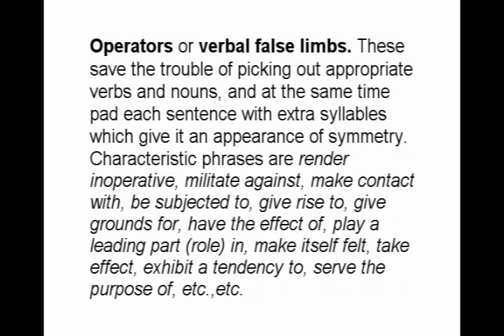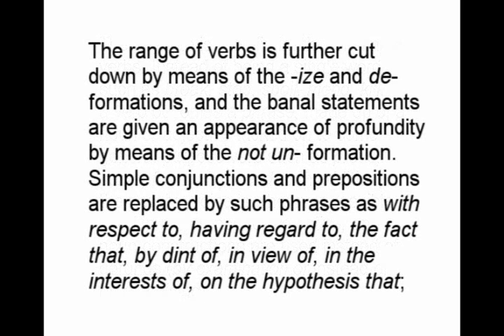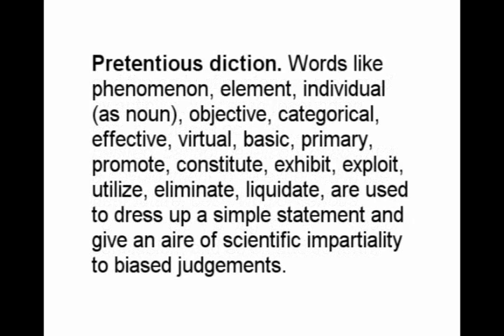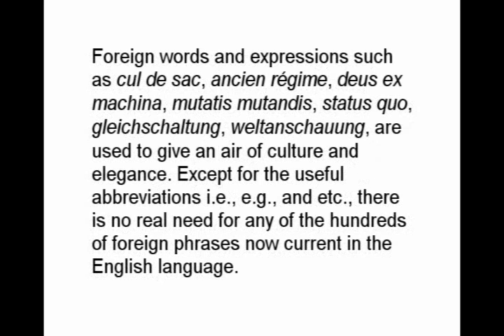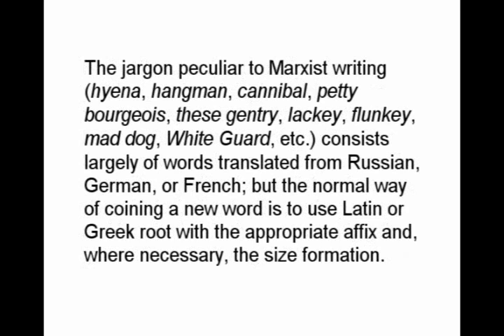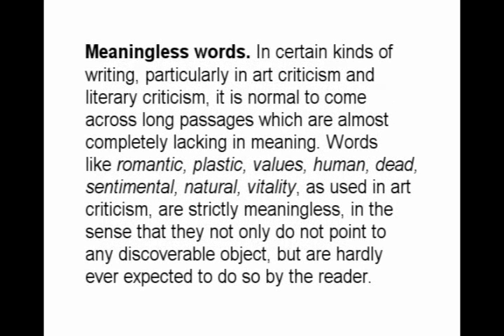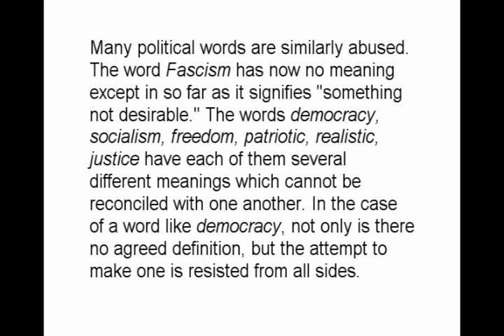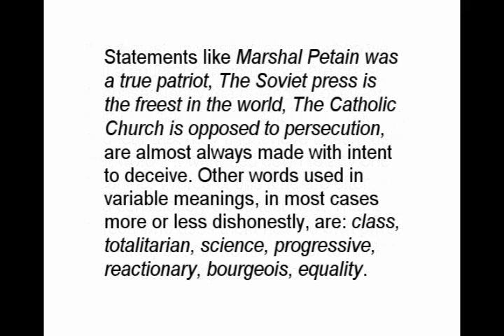Orwell on the English Language, Part 2 of 5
"...A man may take to drink because he feels himself to be a failure, and then fail all the more completely because he drinks. It is rather the same thing that is happening to the English language. It becomes ugly and inaccurate because our thoughts are foolish, but the slovenliness of our language makes it easier for us to have foolish thoughts..."

"...The writer either has a meaning and cannot express it, or he inadvertently says something else, or he is almost indifferent as to whether his words mean anything or not..."

"...The great enemy of clear language is insincerity. When there is a gap between one's real and one's declared aims, one turns as it were instinctively to long words and exhausted idioms, like a cuttlefish spurting out ink..."

- George Orwell, 1946